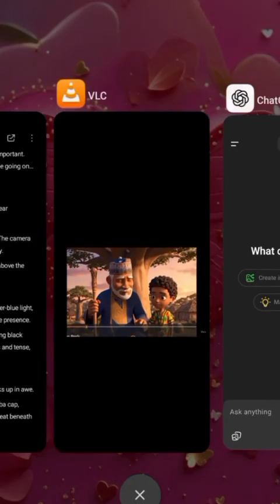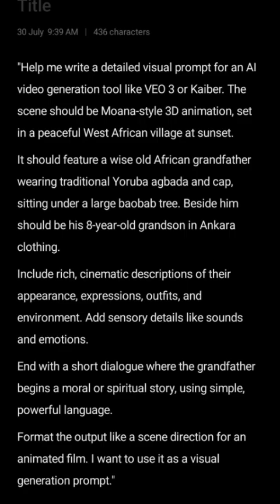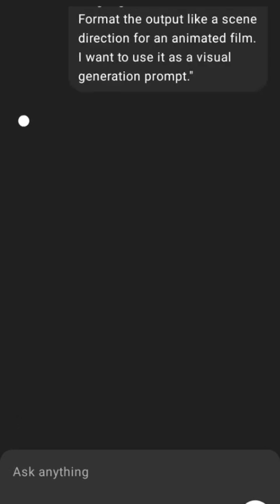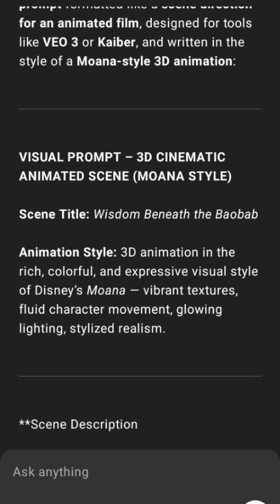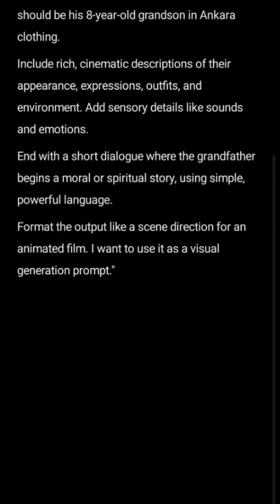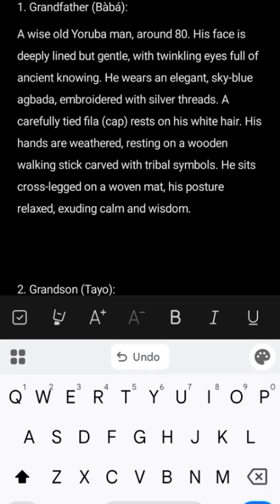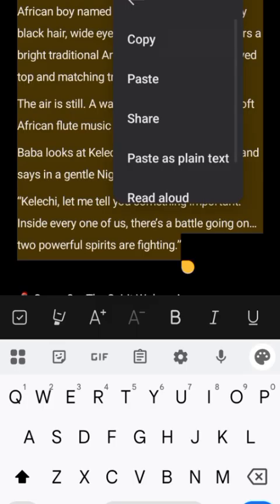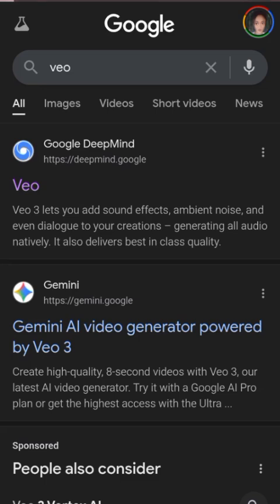AkadaLearn: Empowering Lifelong Learners Online